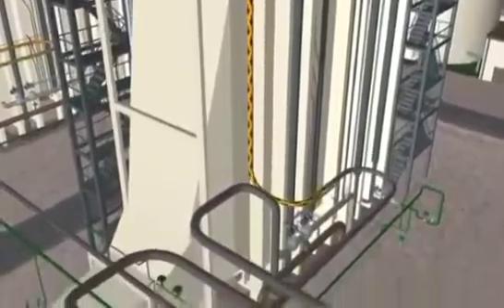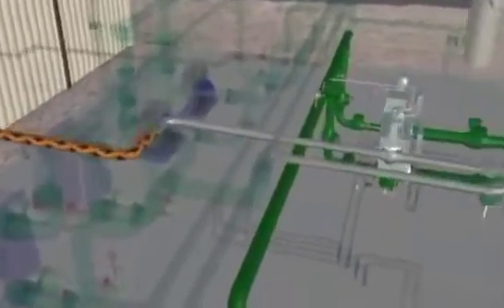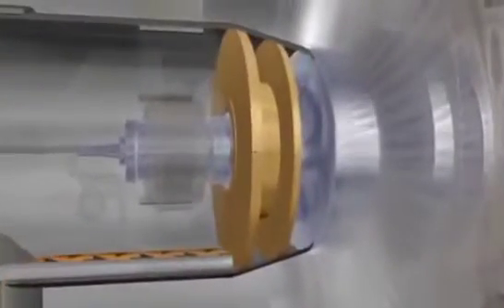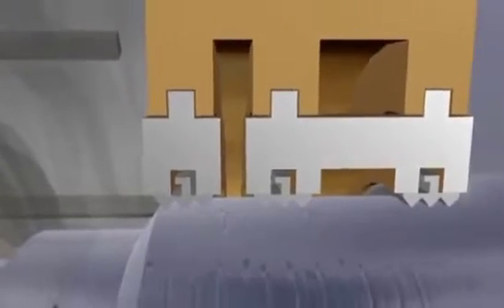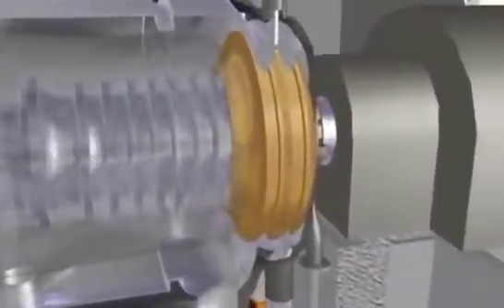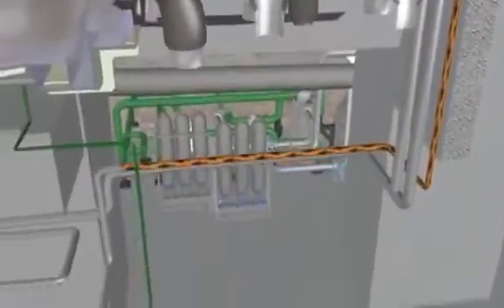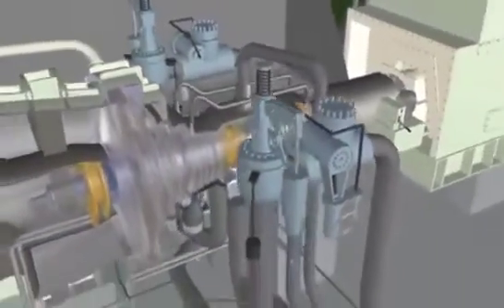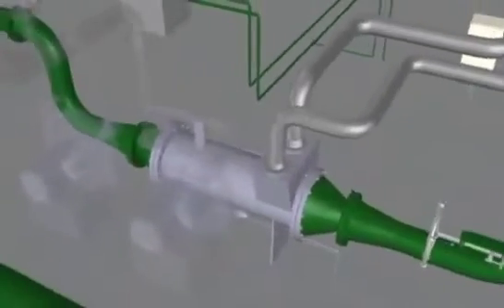Steam turbine gland sealing system